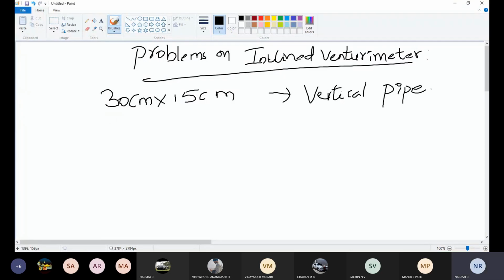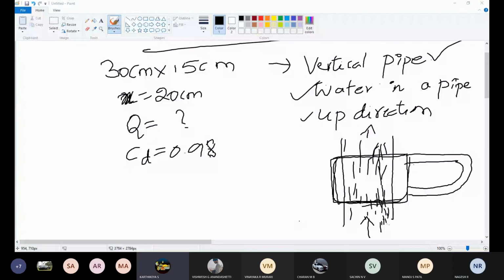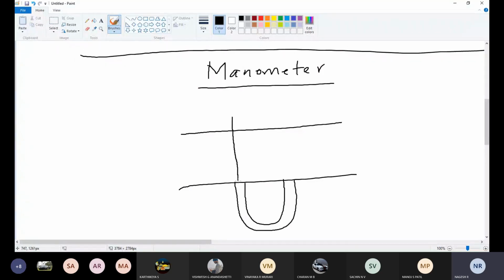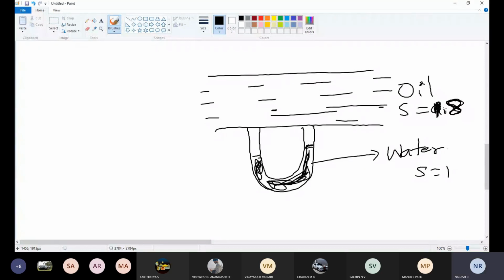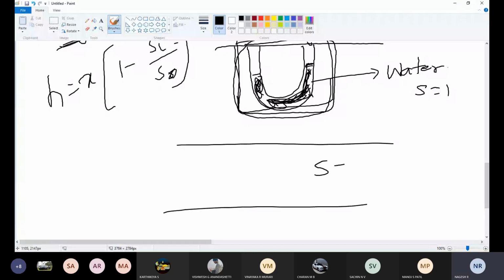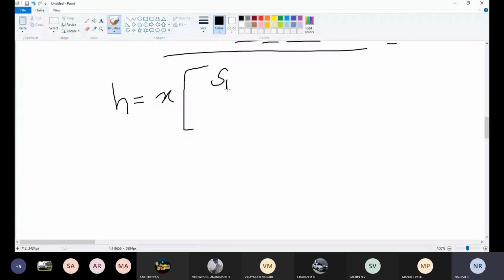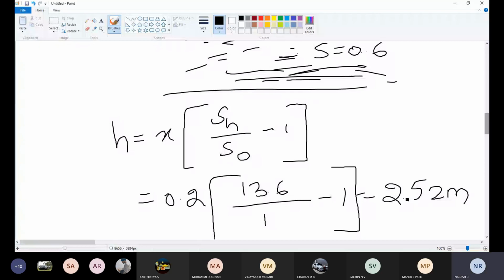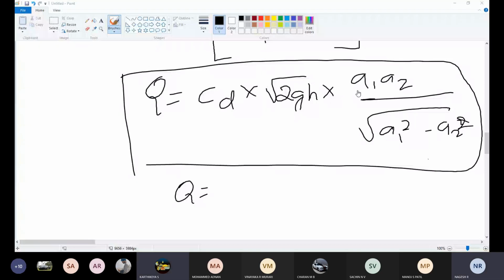PROBLEM ON VENTURIMETER